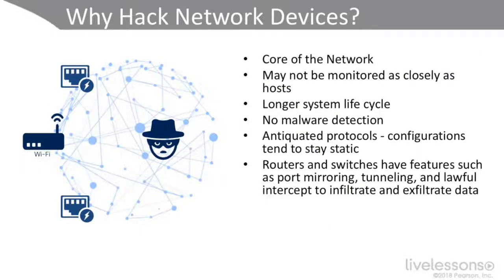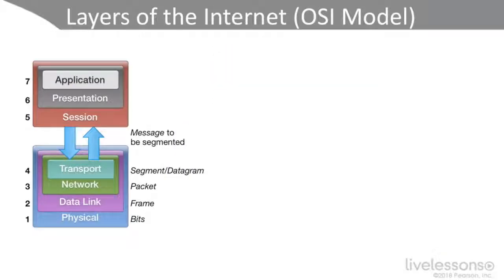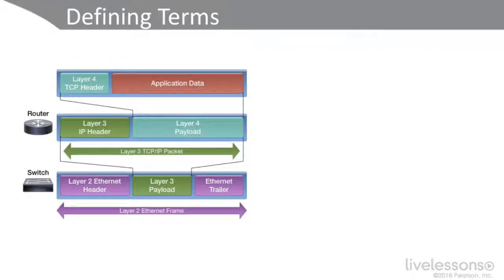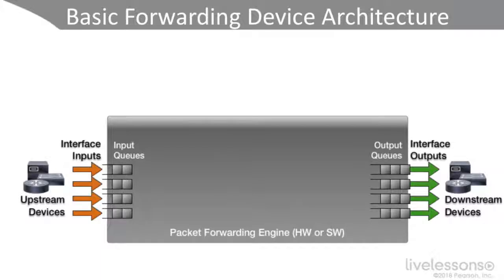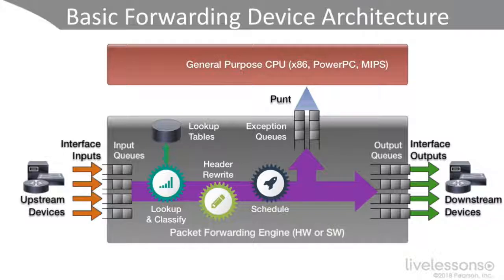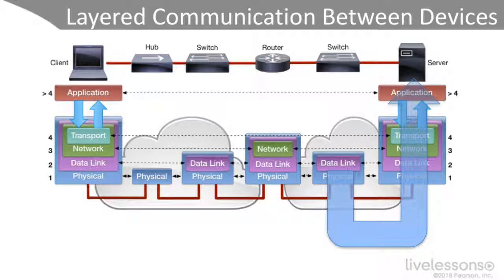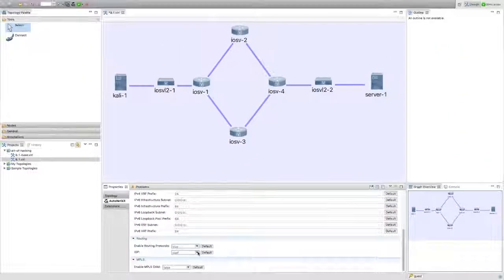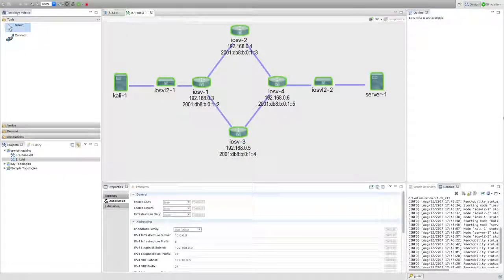Reviewing Networking Technology Fundamentals